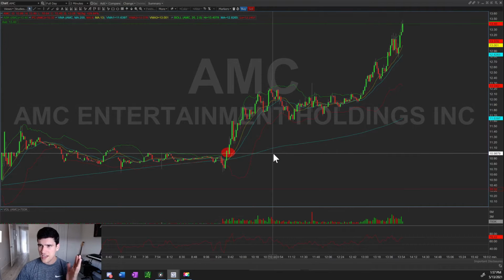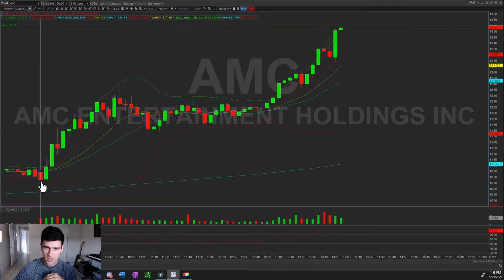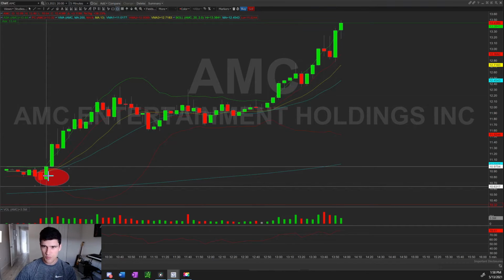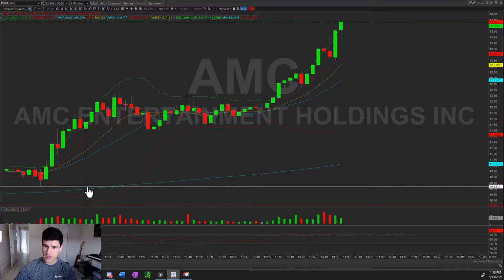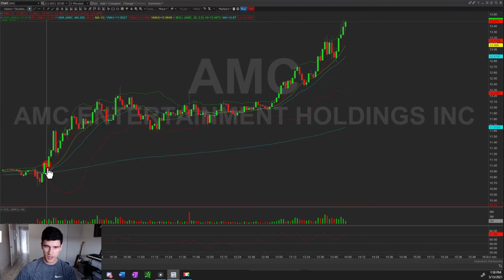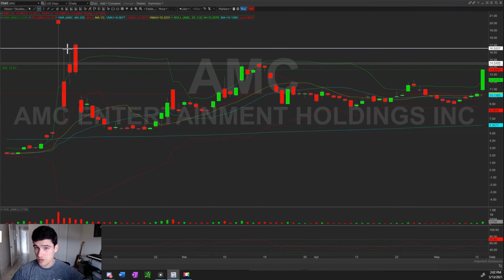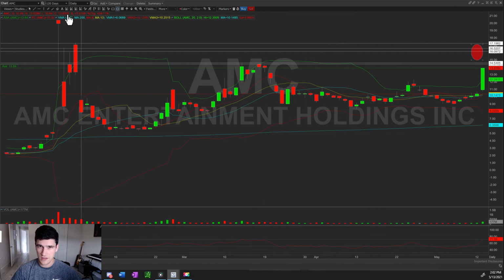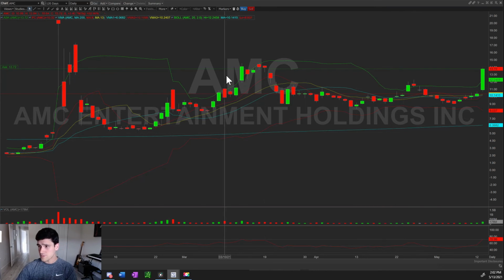AMC stock ripped nearly 40% today!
AMC stock really killed it today! We went long AMC from $11 as we knew it was a crucial price to breakout of and more importantly to HOLD!

By the time I published this video the stock traded to as high as $14.20.

Check out how we traded it and where we think it will go from here.

Try our Live Trading Room and Swing Trading Room with a 3 day FREE pass. Here is the link to register

To check out STAC Academy and learn all the basics of trading and options trading